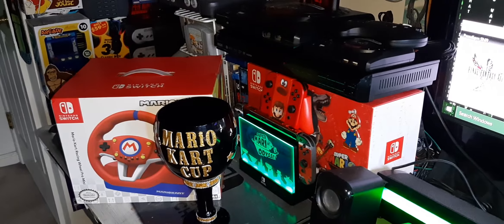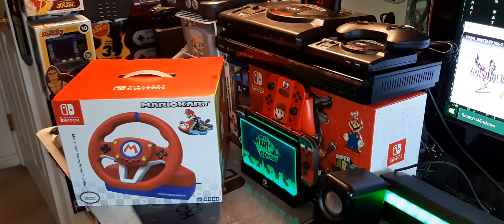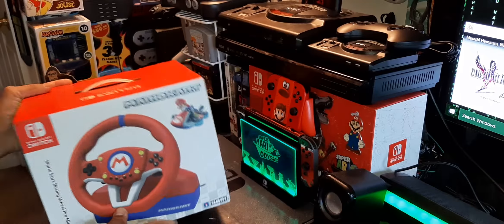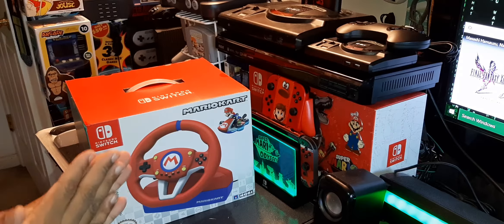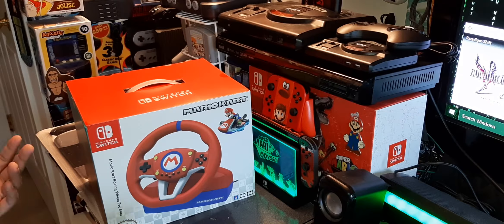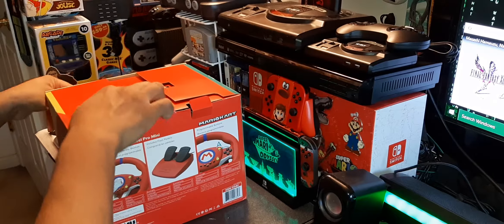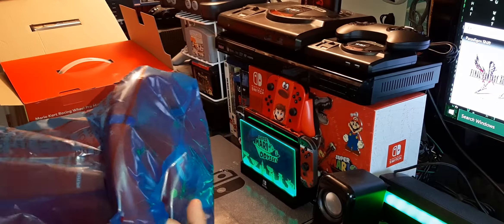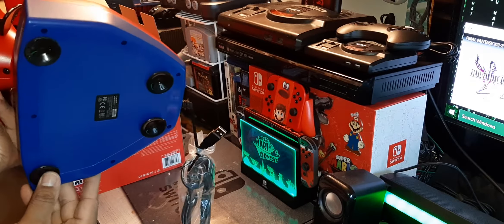" THE HORI MARIO KART 8 DELUXE WHEEL & PEDAL SYSTEM!" FOR THE NINTENDO SWITCH!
Anyone knows who knows me that i love my wheel and pedal systems! So when i heard that a Nintendo genuine wheel was out an actual wheel not just a wheel shaped holder, ofcourse i had to jump on it and its as cool as i thought!!! I cant wait to get some play in on this thing and when i do you will know about it on my platform! So sit back and relax with your favorite bag of snacks and enjoy these unboxing trax!!! Simply because i am the game ninja baby and this is just what i do!